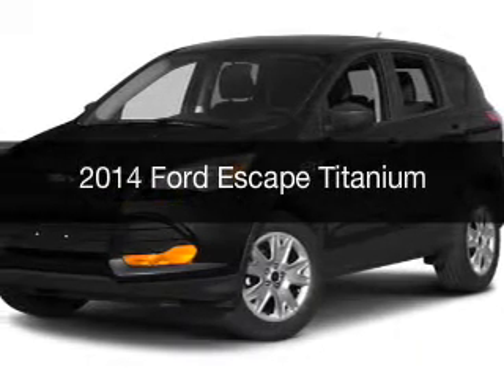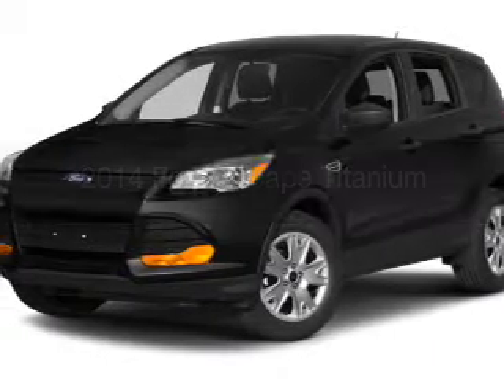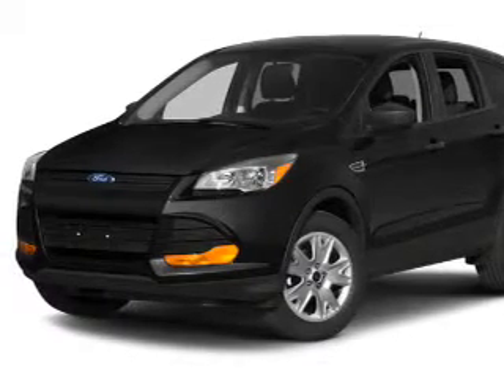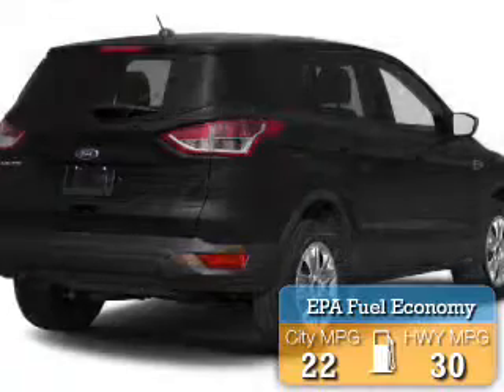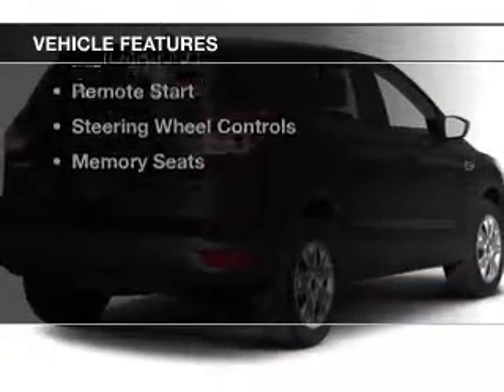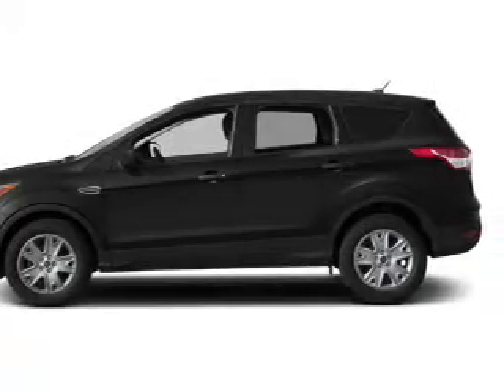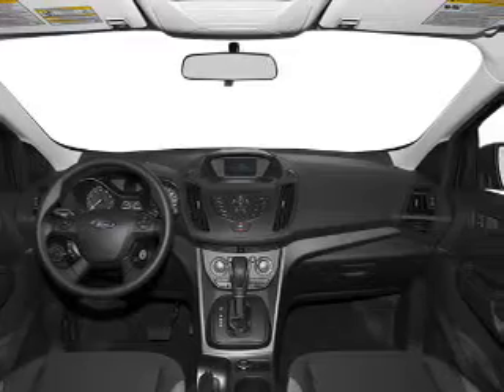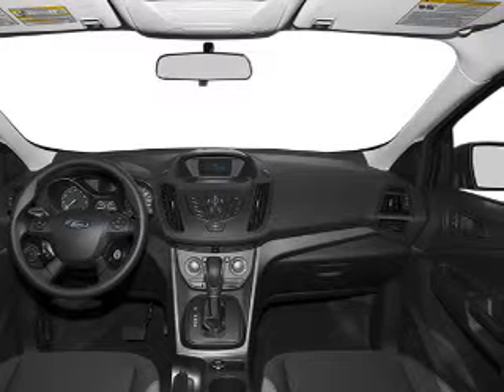2014 Ford Escape - Hemlock MI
Year: 2014
Make: Ford
Model: Escape
Engine: 1.6 L, 4 cylinder
Transmission:
Exterior: Red
Miles: 75

111 E. Saginaw St.